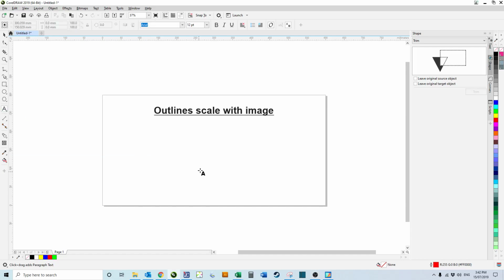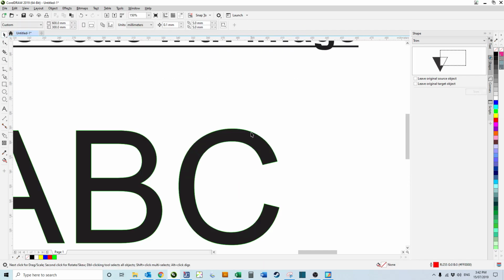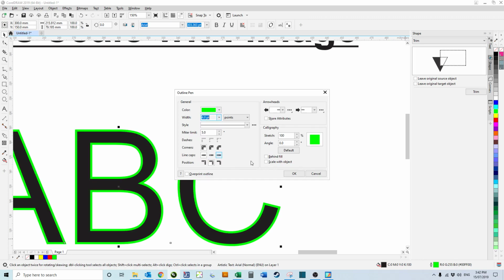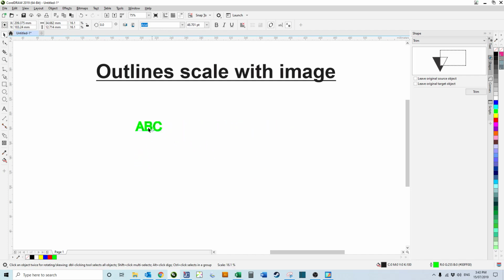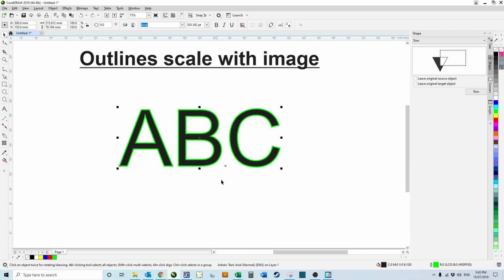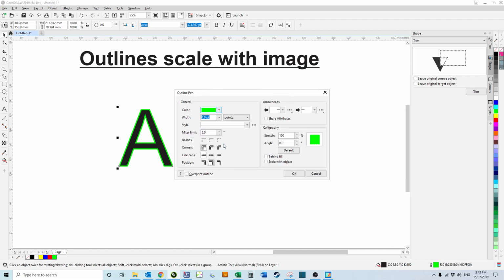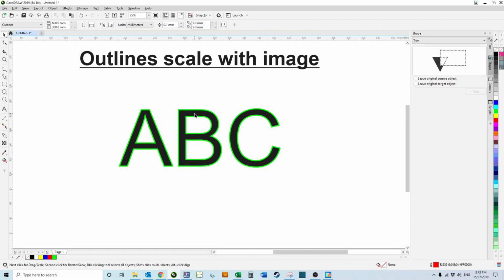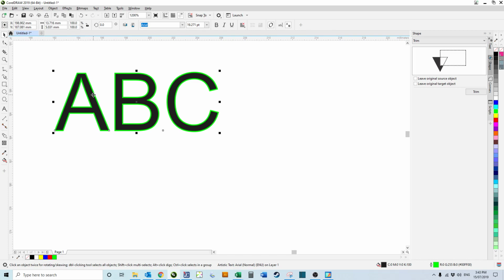CorelDRAW 2019 - Outline scale with object